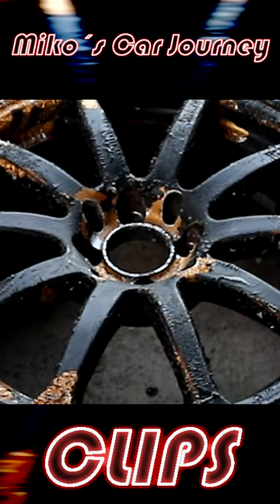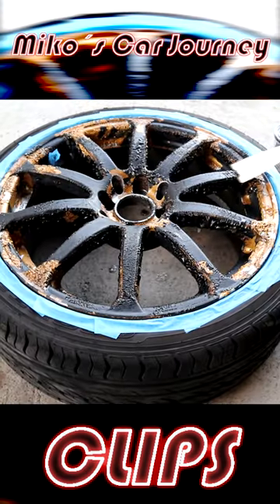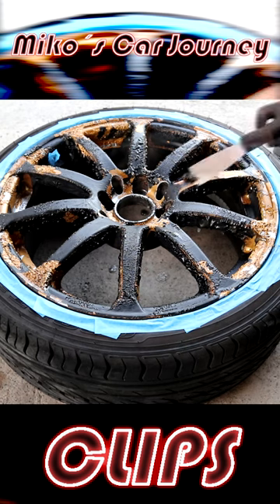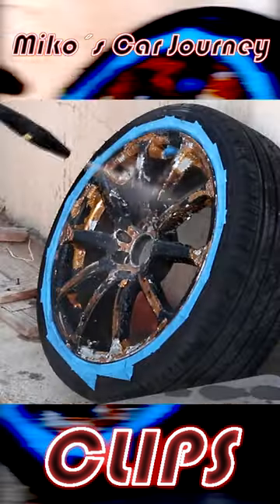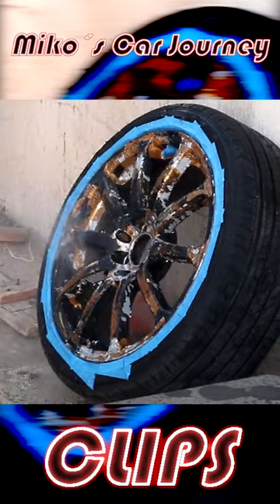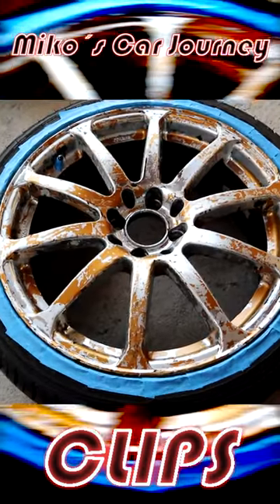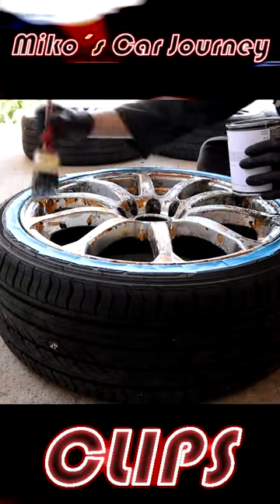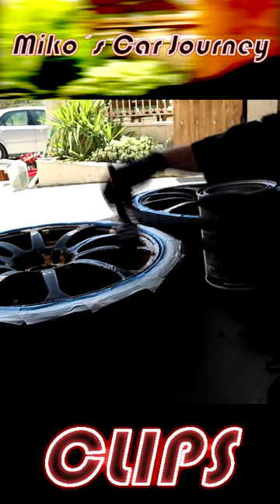How to Remove Paint after Stripper is applied.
In this little clip form the second episode of Project Morning Star, my 1999 Honda Accord CF4 is getting a fresh coat of paint of her rims! After applying some paint stripper to the rims and waiting for the paint to lift off the rim, i use a scrapper or a pressure washer to remove the multiple layer paint.